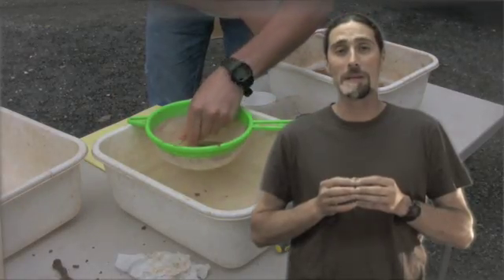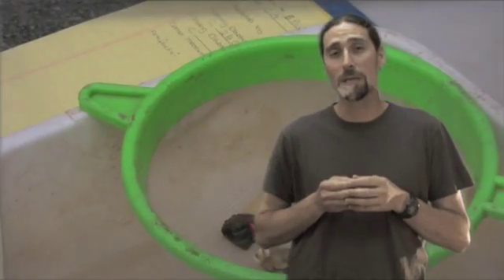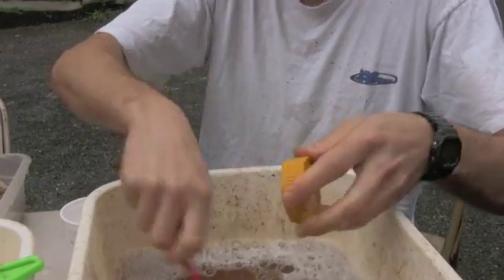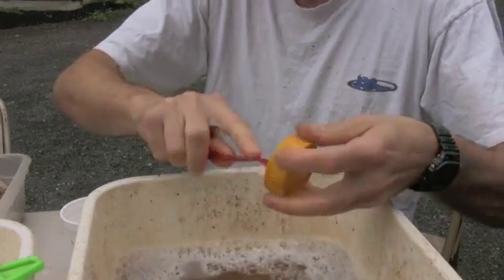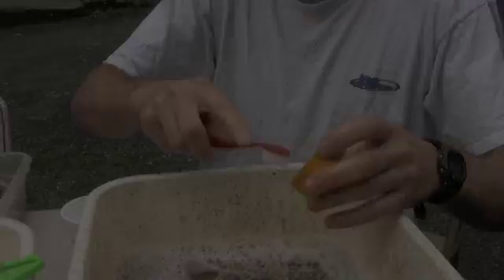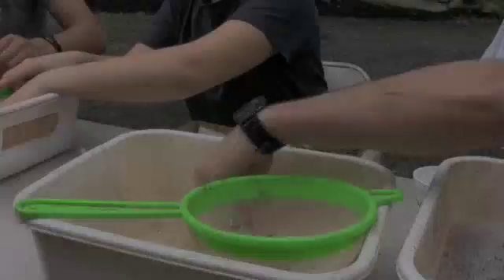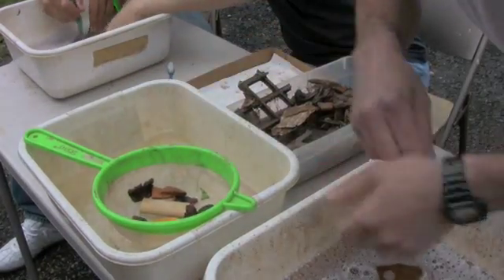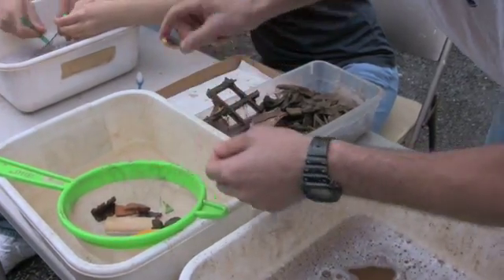Artifact cleaning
Penn State Abington student Rich Gambler explains the basics of artifact cleaning during excavations of a fill layer at the Moland House in Hatboro, Pennsylvania, during a summer 2009 field methods course.